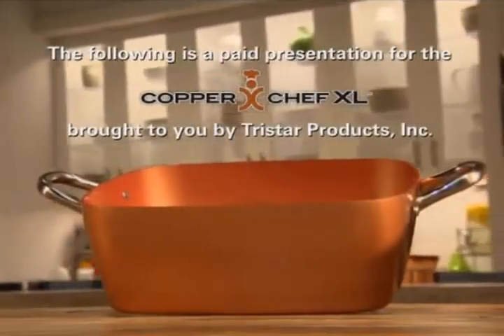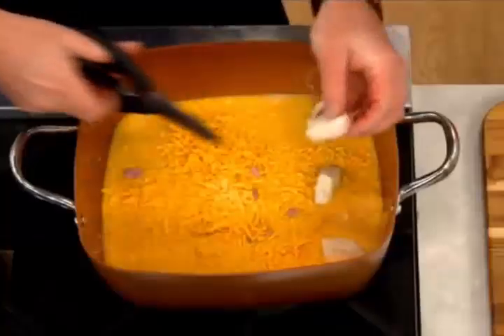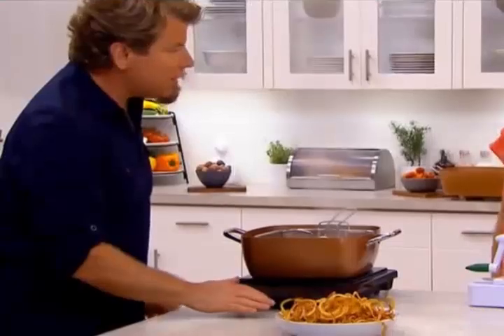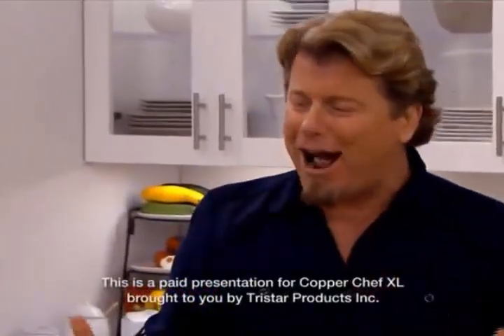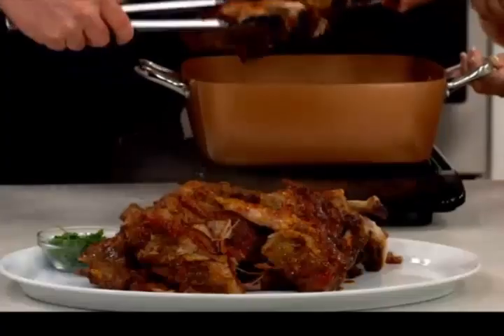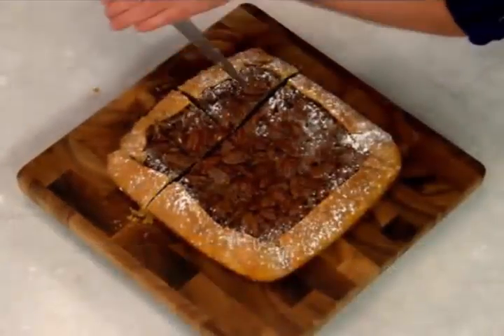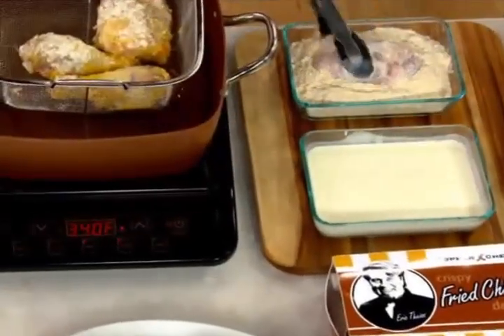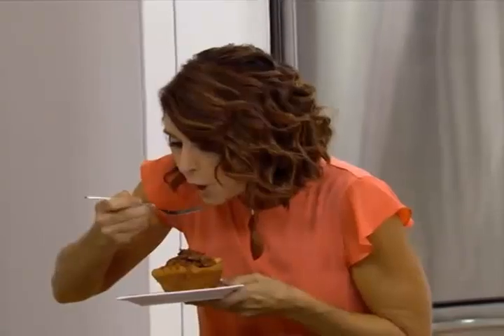Copper Chef XL Paid Program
Last year, I posted the paid program for the Copper Chef and that has had it's fame. The product was released in 2015 and it was a massive success. So the creators of this product decided to make it larger, and in 2016, they released the Copper Chef XL. And for this model, they're adding a bonus item: a knockoff of the NuWave Precision Induction Cooktop Yeah, they went there. So basically, they've increased the size of the pot and it's accessories, and with it, they're giving you a NuWave PIC that's not from NuWave. Seems legit.